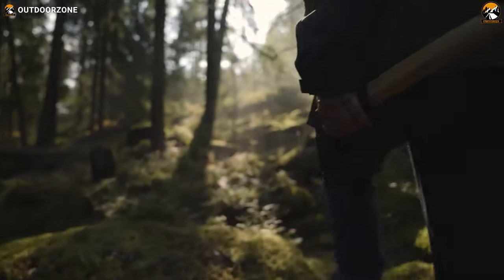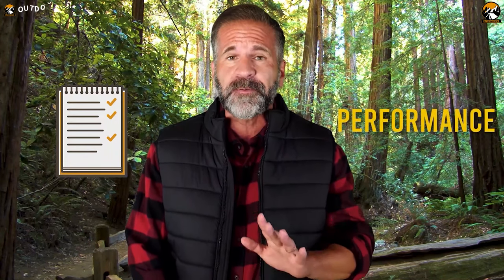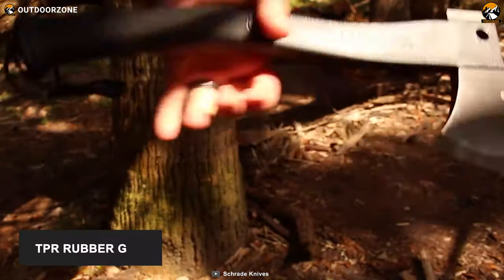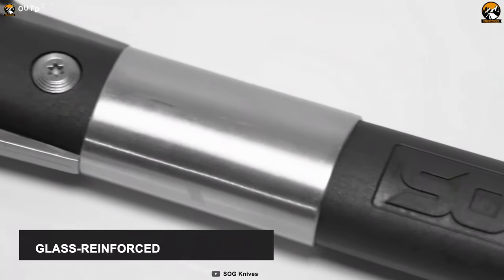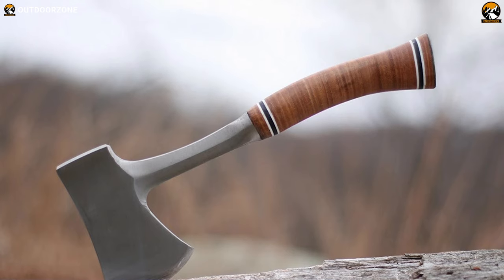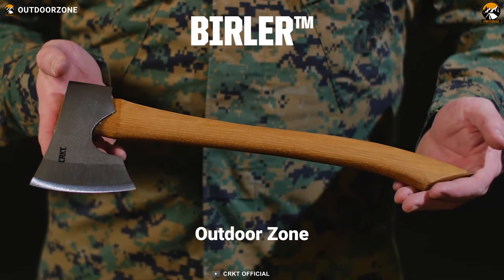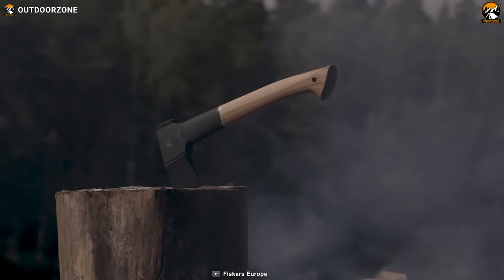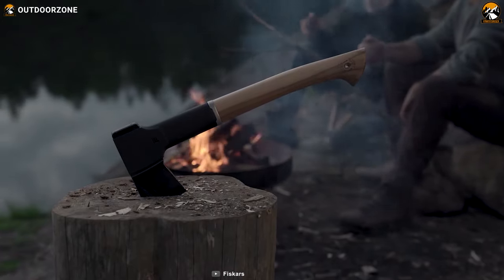5 Best Survival Axes & Hatchets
Best Survival Axes & Hatchets are the great outdoors, a survival axe can be a useful tool that will help you build a shelter, defend yourself, and even make a fire. This video is all about the 5 Best Survival Axes & Hatchets.

0:00 - Introduction

01:11 - 5. Schrade SCAXE2L

02:47 - 4. Sog Camp AXE

04:04 - 3. Estwing Sportsman’s Axe

05:25 - 2. CRKT BIRLER

06:43 - 1. Fiskars Norden N12